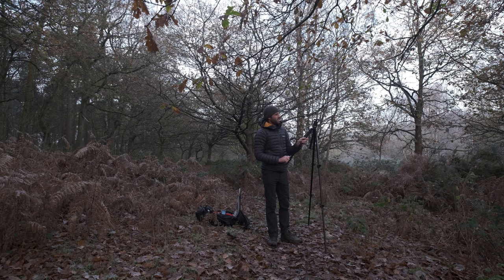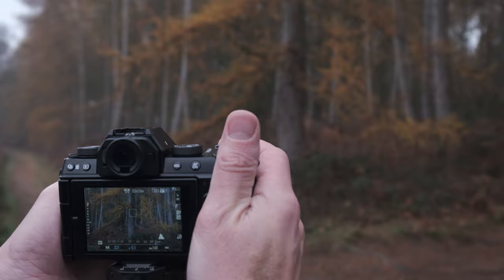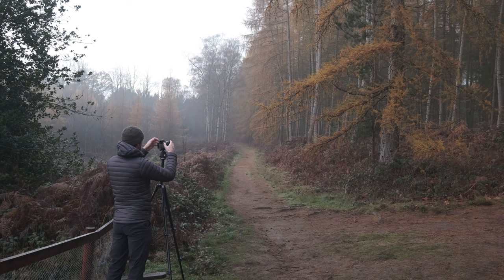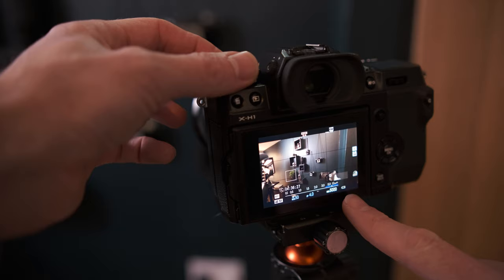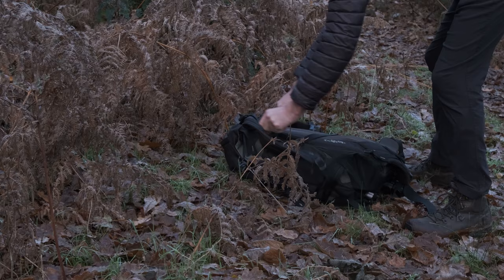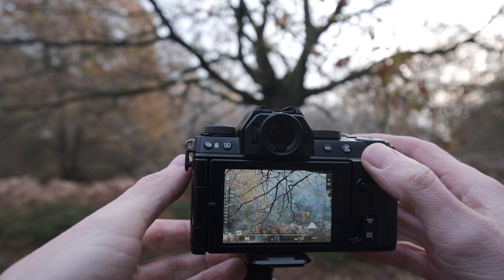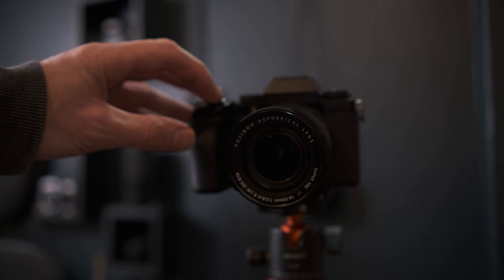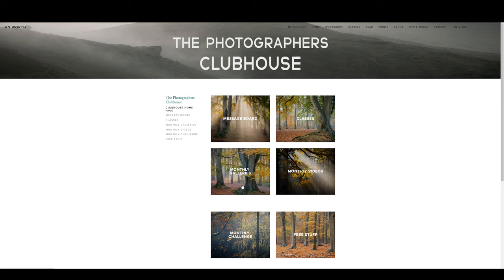Is the FUJI X-S10 good enough for Landscape Photography & Vlogging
Today I discuss how well the Fuji X-S10 performed for landscape photography and vlogging. This Fujifilm X-S10 review is very specific to landscape photography and vlogging.

AWESOME plugin for Better Fuji Raw photos - Try it for free - DxO PureRaw2